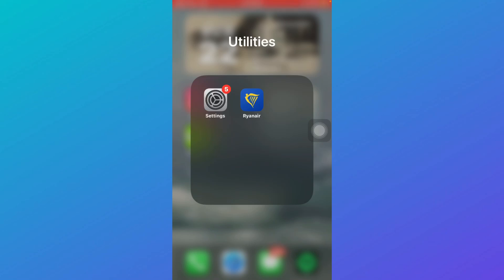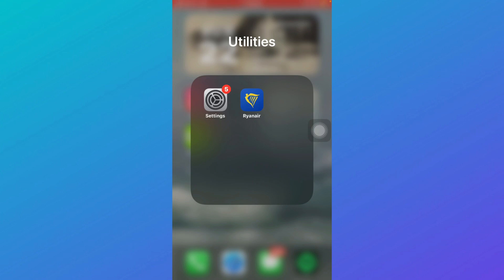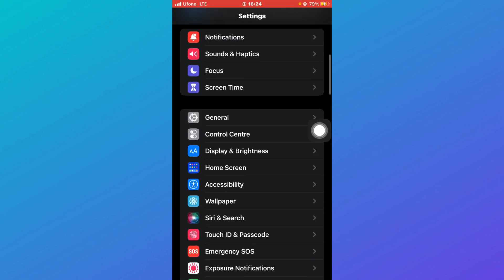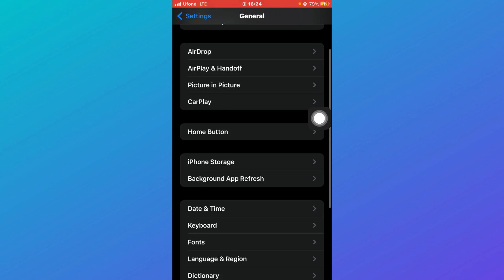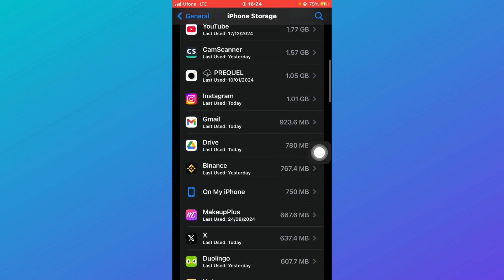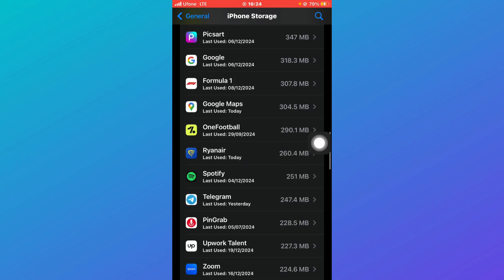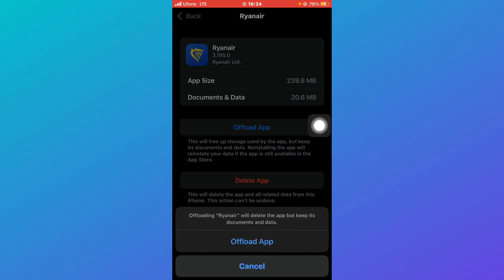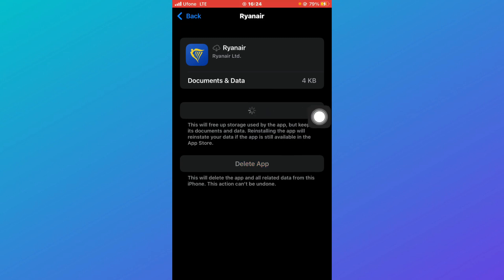How To Fix Ryanair App Not Scanning Passport - Easy Fix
In this video I'll show you how to fix ryanair app not scanning passport. The method is very simple and clearly described in the video. Follow all of the steps & fix ryanair app checkin not working